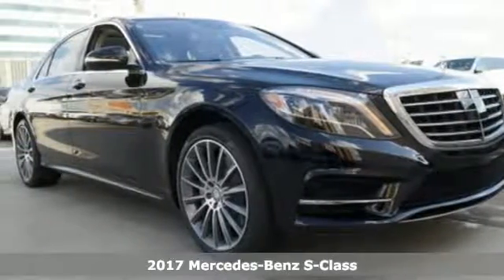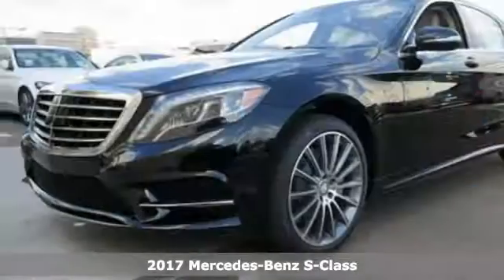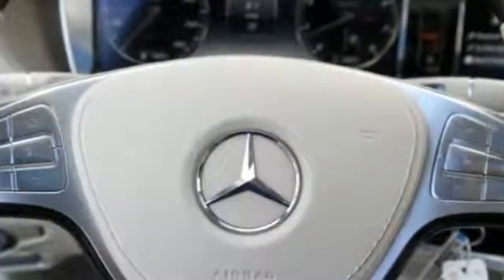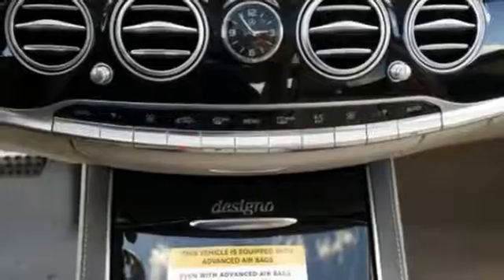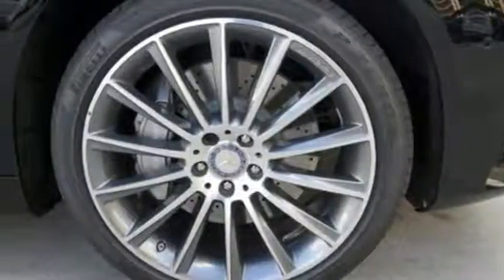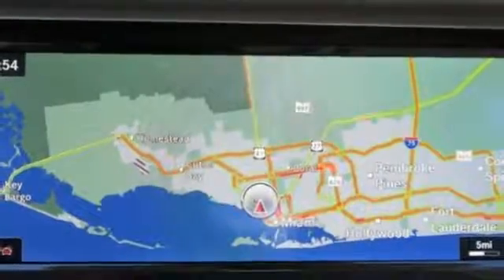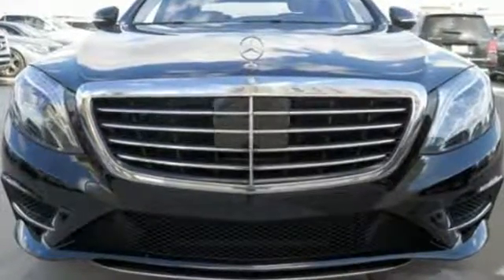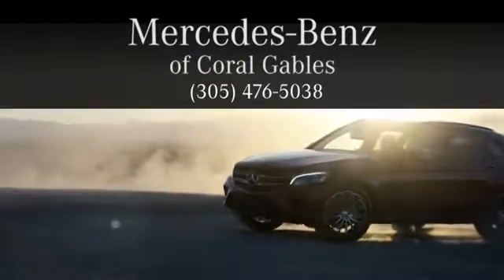New 2017 Mercedes-Benz S-Class Miami FL Coral Gables, FL HA310888 - SOLD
Year: 2017
Make: Mercedes-Benz
Model: S-Class
Trim: S550
Engine: 8 Cyl. 4.7 L
Transmission: Automatic
Color: Black
Interior: Beige
Stock #: HA310888
VIN: WDDUG8CB3HA310888

Address:
300 Almeria Avenue